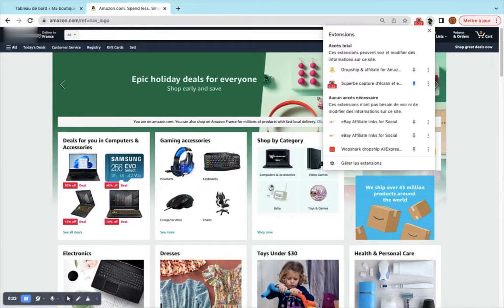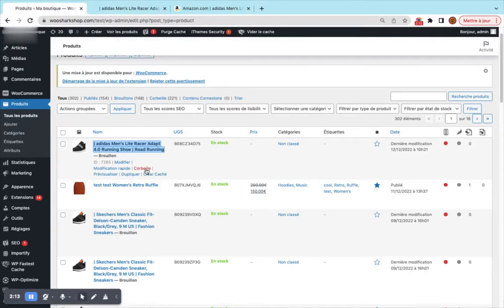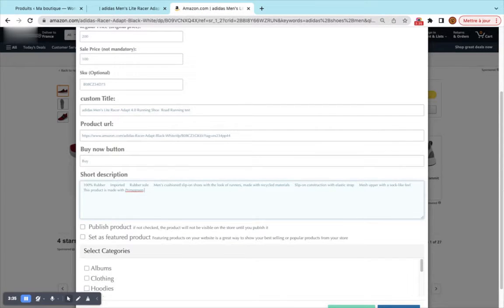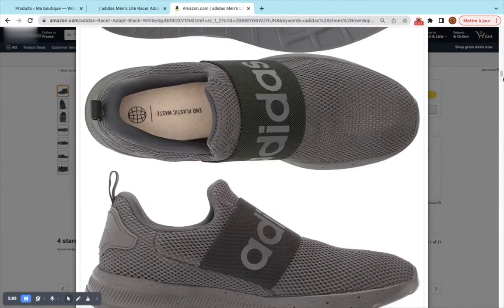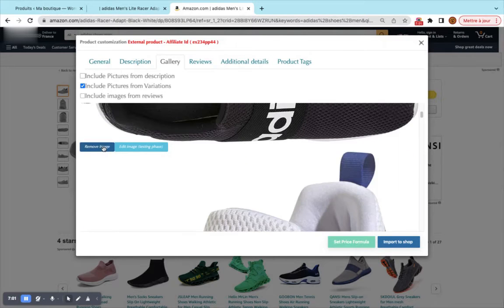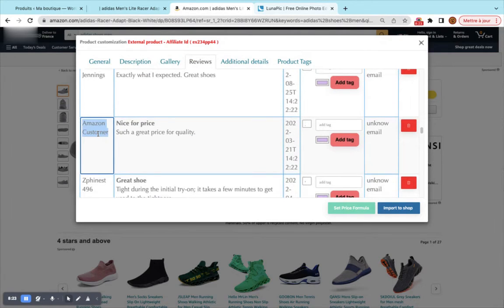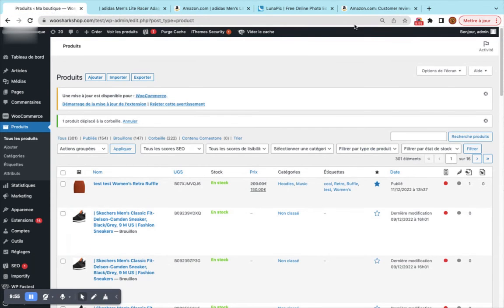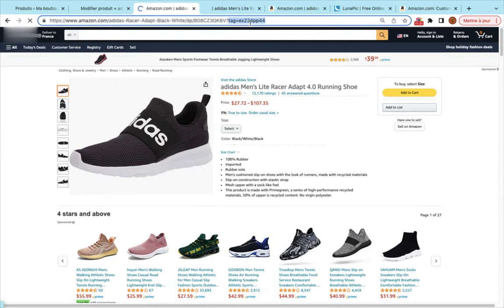How to add amazon affiliate products to wordpress (woocommerce)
This video shows how to add amazon affiliate products to wordpress

We explain
* how to create an amazon affiliate business with wordpress and woocommerce
* How to Create woocommerce amazon affiliate store
* How to sell affiliate products with woocommerce
* How to create an amazon affiliate wordpress website

Chapters

0:00 – introduction

0:50 – Import product to woocommerce ( amazon affiliate woocommerce )

1:43 – customize General tab ( amazon affiliate woocommerce )

2:53 – customize Description tab ( amazon affiliate woocommerce )

4:29 – customize Gallery tab ( amazon affiliate woocommerce )

6:04– customize Reviews tab ( amazon affiliate woocommerce )

7:00 – customize additional data tab ( amazon affiliate woocommerce )

7:14 – customize tags ( amazon affiliate woocommerce )

7:37 – import affiliate product ( amazon affiliate woocommerce )